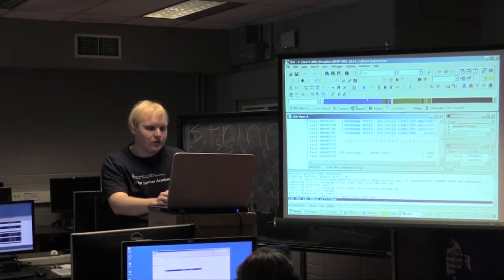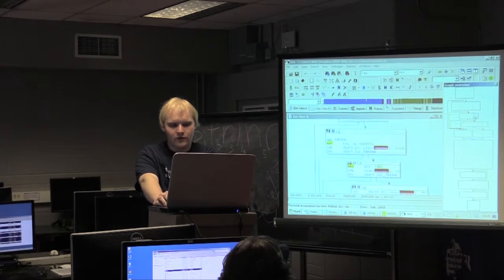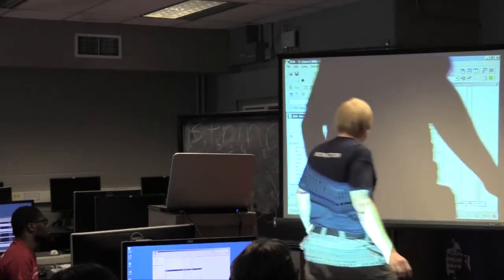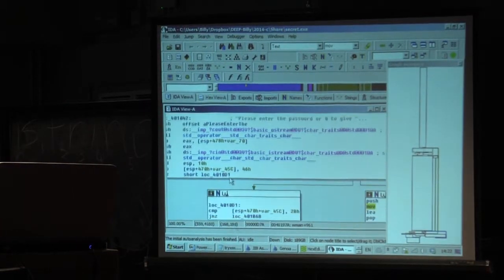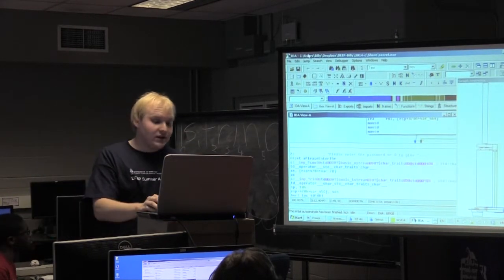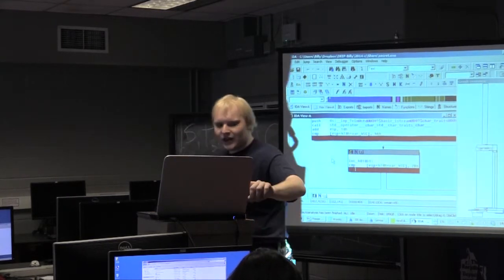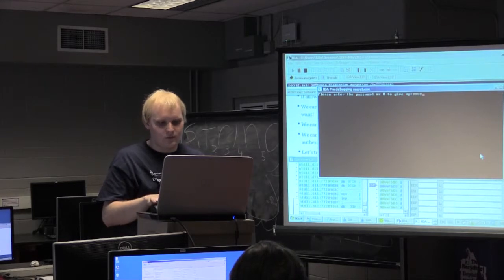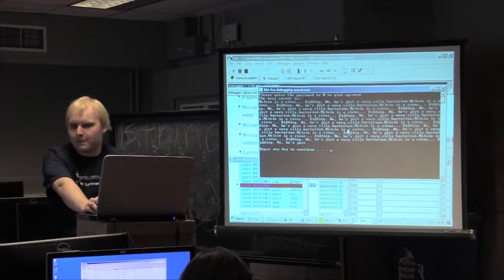DEEP S-ECE-1 (9th July 2014) Module 13 Reverse Engineering by Disassembly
A further look at reverse engineering using the IDA disassembler.